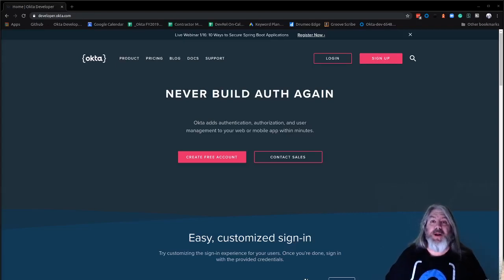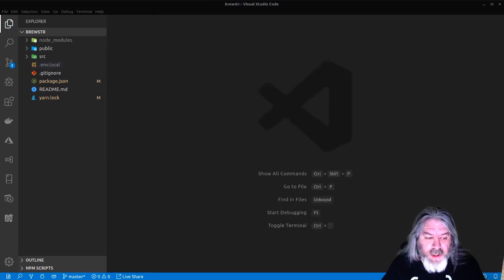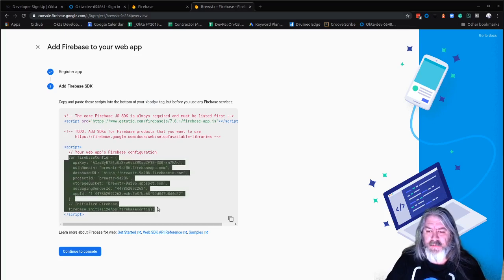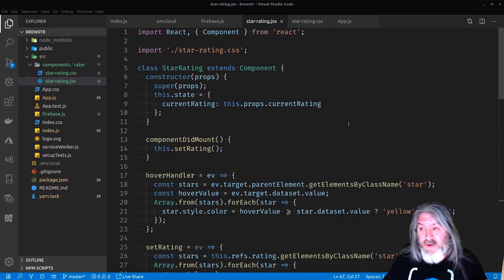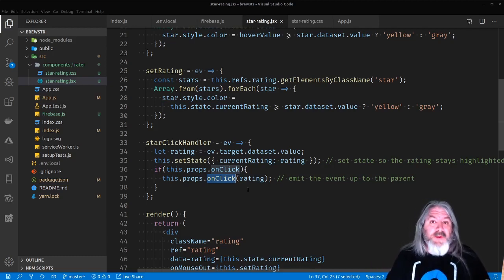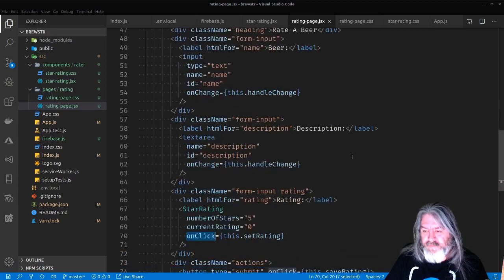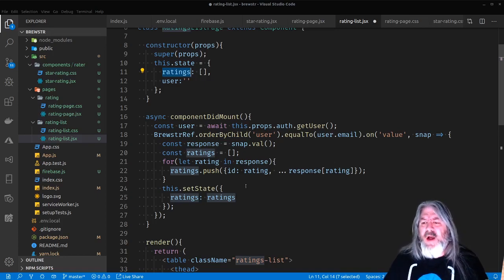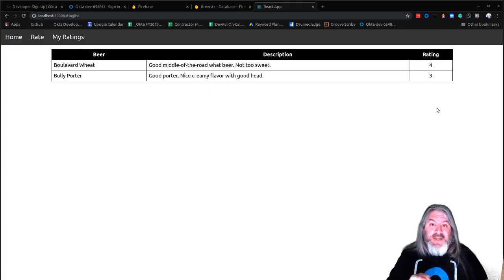Create Reusable React Components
One of the benefits of React is the ability to create reusable components. The ability to componentize functionality reduces development time and bugs. In this video, I'll show you how to create a star rating component that can accept information from, and pass information back to consumers.